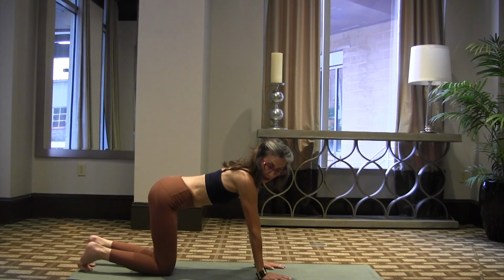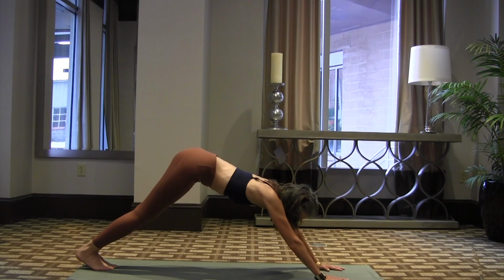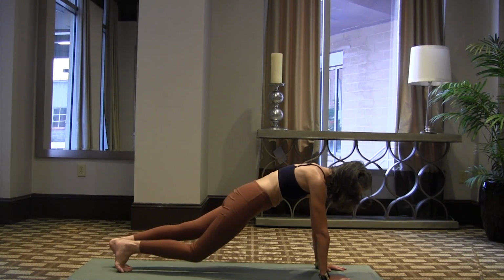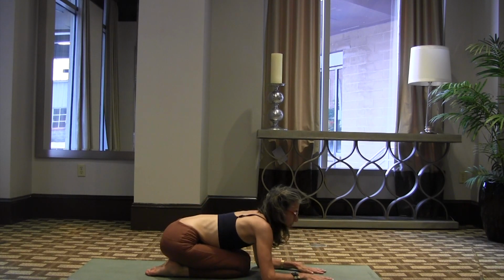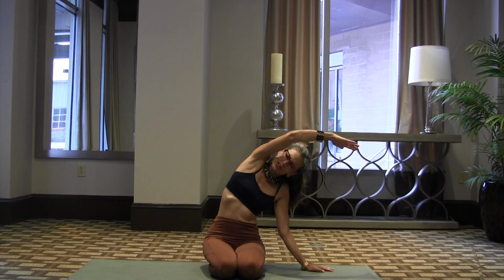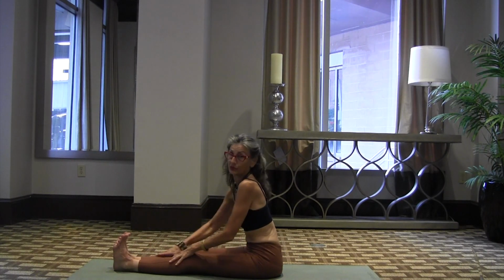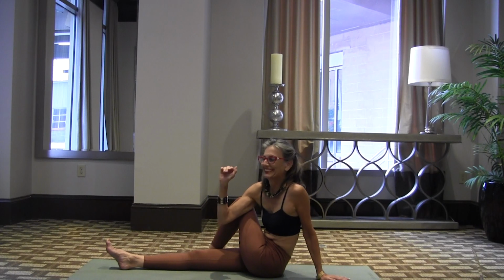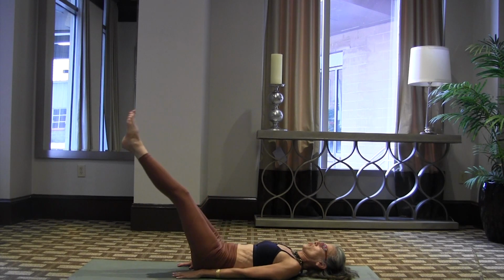25 minute Awesome Morning Yoga Core Workout at aricherme yoga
This nice 25 minute awesome morning yoga core workout is great for starting off with a pow!

This is a nice flow for the Flexible Beginner Yoga. With the feel of Ananda Yoga, is not quite as slow and doesn't hold as long . It is perfect for anyone who feels like they are advanced in poses, wants a good stretch, to practice their intention for the day, and open up the glands where your chakras are located. Ours is a gentle, welcoming environment we start with basic postures and work our way up gradually as needed so you don't feel overwhelmed! You'll be able to progress at your own pace without judgment while learning about the energy that flows through us all--known called "inner chi" -and how connecting helps bring balance into one's life.

Hi Everybody, I’m Christina and I am a Mystic Transition Coach and Health Advisor for Professionals. I am a 63 years old empath serial entrepreneur. I lead a virtually pain-free and beautiful existence. Well, except when I fall or run into something (lol). Yoga didn't fix my hearing loss - lol.

 My yoga flows are all created during live 6:45 am yoga sessions. I generally focus on the Flexible Beginner Yoga practitioners, but have chair bound viewers who practice with me. If you want to move slowly and stretch much, I work on weigh bearing poses to strengthen bones and balance is always important too. If your eye sight is compromised, even more so.

I practices a kind of Hatha and Ananda Yoga, not holding poses as long as Ananda, but not moving as much as hatha. It is perfect for anyone who feels like they want to practice some advanced poses, or you just want a good stretch, to practice their intention for the day, and open up the glands where your chakras are located. Ours is a gentle, welcoming environment we start with basic postures and work our way up gradually as needed so you don't feel overwhelmed! You'll be able to progress at your own pace without judgment while learning about the energy that flows through us all--known called "inner chi" -and how connecting helps bring balance into one's life.

My 63 Year Old Body
I have lived a very full and engaging life. Traveled the world, performed on stage, started a business or two, single mothered 2 beautiful ladies and so much more. During that time I received my share of bumps and bruises, so to speak. And after a decade of struggling with the pain of those encounters, whiplash, broken ankle, runners knees, severely dislocated finger, and so on. I asked for a solution to my physical ailments and soon my request was answered.

I’d been meditating for about 40 years now and about 11 years ago, yoga came waltzing back into my life and started changing it for the better. I had been pretty tough on my body up to that point. Early in my career I taught dance, then I was in the music business with some serious on-stage dancing, very late nights and early morning practices, long days on the road, and loads of other things we won’t discuss here.

In the 90s I went back to school an adult student and earned a Master's in medical anthropology. I began traveling to do my scientific research. (Have you ever been on a plane for 18 hours. Ouch.) Then working for another company the same. Desk work and travel. Neither is good for your body. I developed sciatica.

One day my sister invited me to a yoga class when I was visiting my hometown of Memphis, Tennessee. Yeah, I had taken yoga classes periodically in my 40s, Clarisa (RIP) was a slow Hatha Yoga teacher and my other teacher was Speedy Gonzalez. He would have been great for a hot yoga session. I am not sure but I think Bob is gone too.  Hot yoga wasn’t popular then like it is today. Anyway, it took a while to recognize how important yoga was for my body… and soul.  But now I could see the light. The stretching felt so good and the poses were fun and easy to do. I was so glad she invited me to yoga. It refreshed my memory and helped me see a new path and I've been practicing since.

Now I spend my mornings doing live spiritual yoga to cleanse my life centers and stretch my body she needs. My  yoga is practiced in real life, so goofs are goofs and there is very little if any editing. This is our time to get your energy centers (chakras) activated and moving with a SlowMo Yoga practice from head to toe. It's for everybody especially for people who need to slow down, or those who sit down too much, and of course for people 55 and up to help you feel like "a Richer Me!"

Yoga is good for:

 1. Breathing to increase oxygen to the brain
 2.Mindfulness to prevent injury
 3. Movement that Increases energy flow to limbs
 4. Workout Core
 5. Practice Balance
 6. Improve Focus
 7. Peace
 8. Love
 9. Kindness
 10. Chakra cleansing yoga